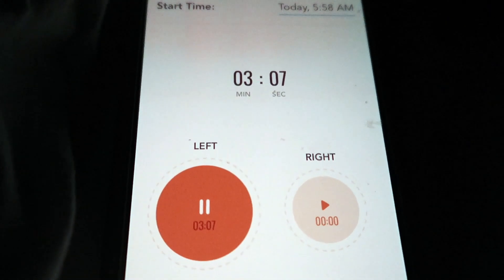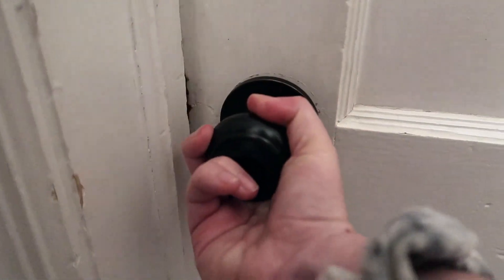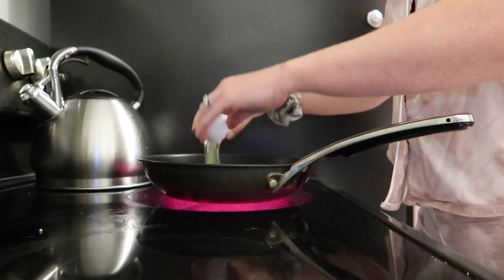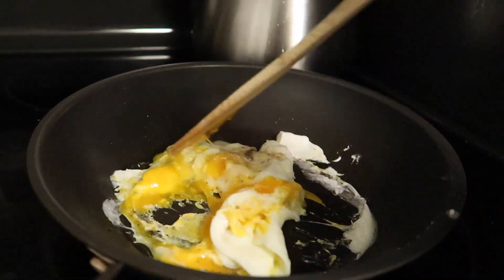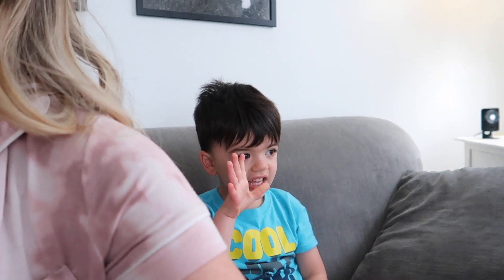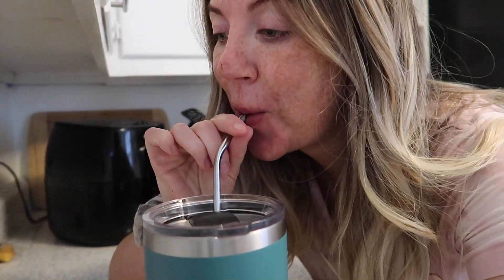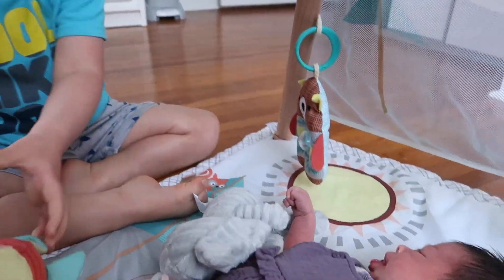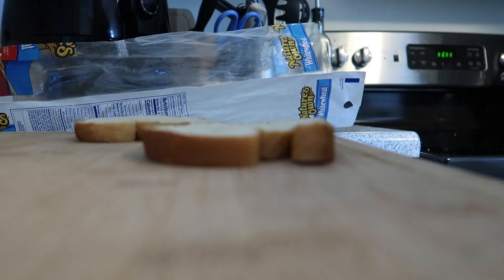MORNING ROUTINE WITH A NEWBORN AND TODDLER 2021 | MOMMY MORNING ROUTINE 2021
GOOD MORNING! I thought it was time to share my updated morning routine now that I have a newborn and a toddler.  I am loving life as a mama of two but, it is taking a little time to get a solid routine.

Things that I am loving:
Martin's Sound machine:
Baby Monitor
Elvie Curve
Milk Storage bags
Nipple Cream

**THIS VIDEO IS NOT FOR CHILDREN 13 OR UNDER**
Things you typically see or I use often:
My Scooter
Martin's Scooter
Vlog Camera
Workout tanks I wear a LOT
Where I get my music from: I get my music

If you are new here, my name is April.  I create Motherhood Lifestyle, and Nashville content. I share a lot of hauls, day in the life of a mom, toddler, and informative videos.   I love connecting with other Mom's on this wonderful platform.  @aprilescobar_